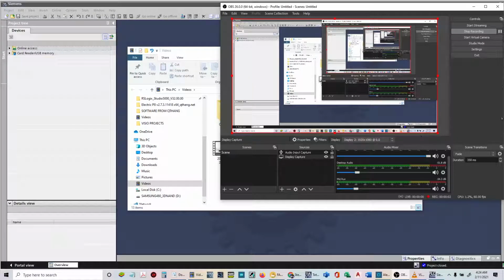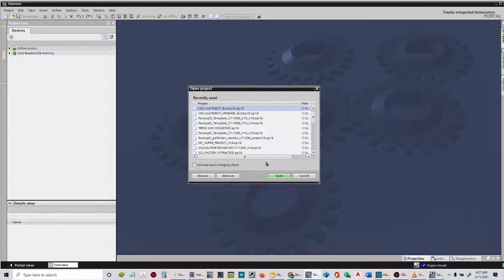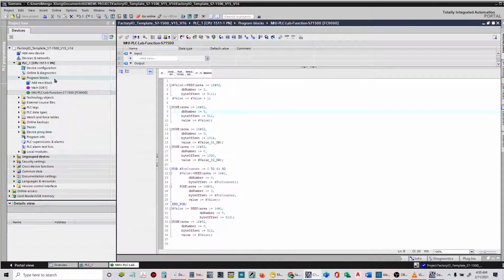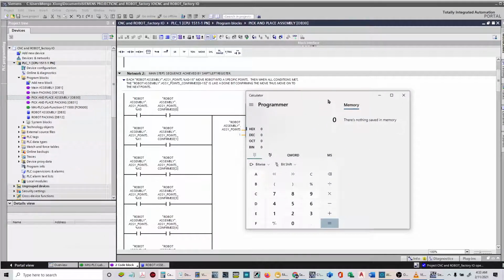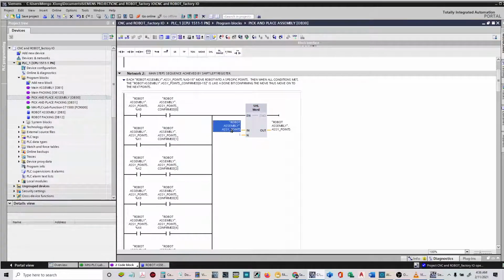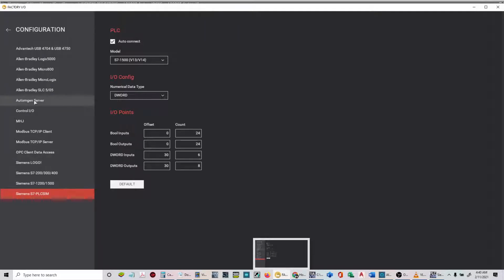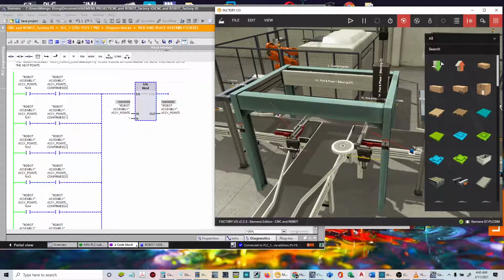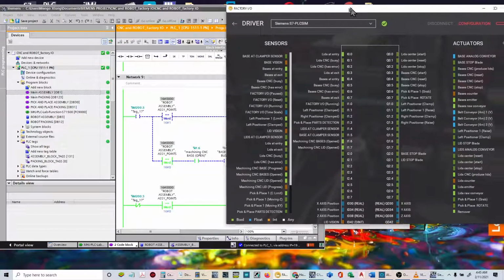how to simulate in factory io with SIEMENS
QUICK INSTRUCTION ON HOW I START MY NEW PROJECT AND SETTINGS.